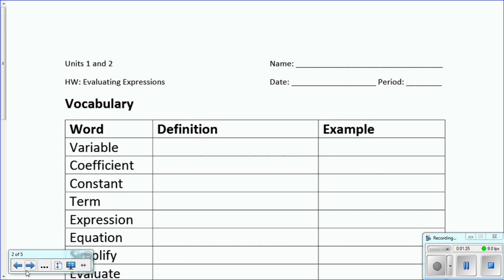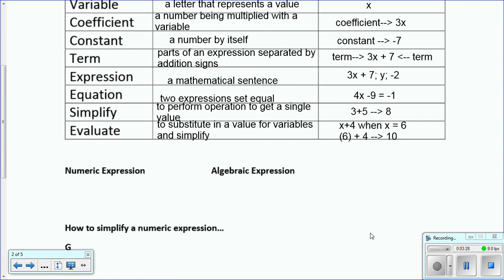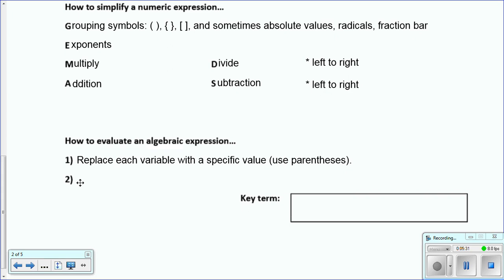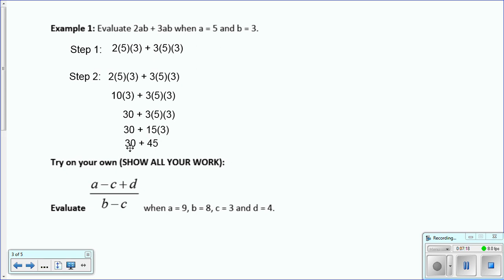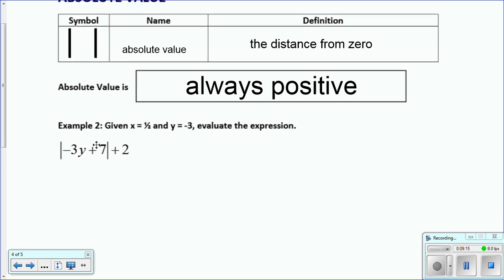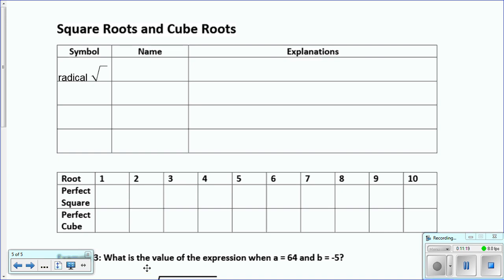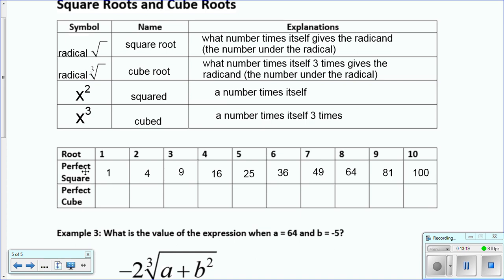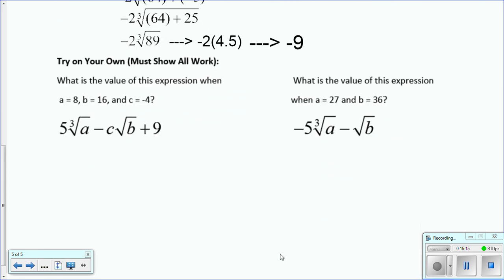Evaluating Expressions (Unit 1&2- Day 1 2017-2018)